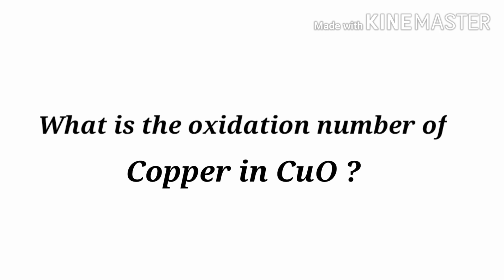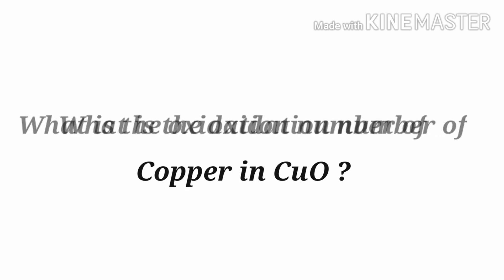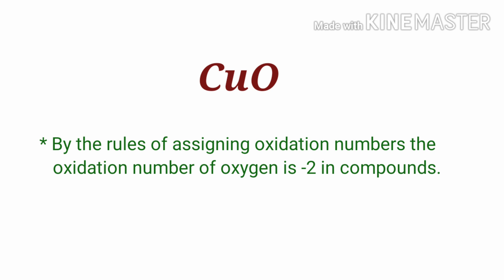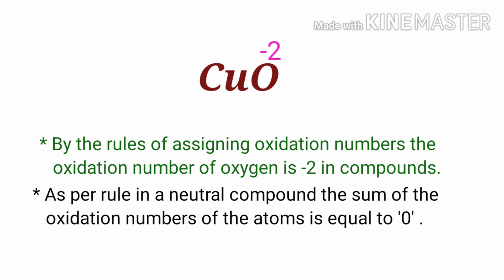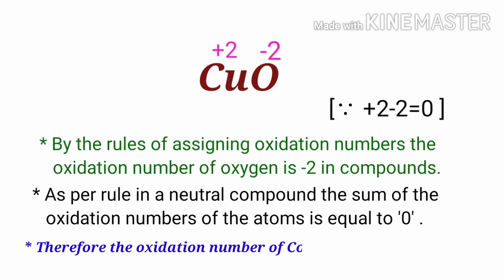Oxidation Number for CuO . Oxidation state of Cupric Oxide. Oxidation state of cuo . Cuo oxidation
The oxidation state of copper in cupric oxide
The oxidation state of oxygen in cupric oxide
What is the oxidation number of o in cuo
What is the oxidation number of each element in cuo